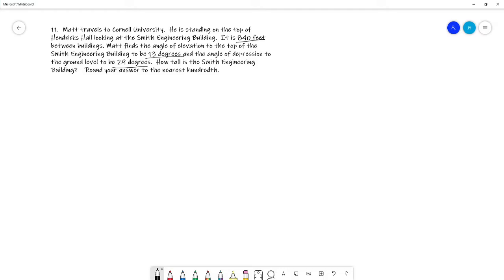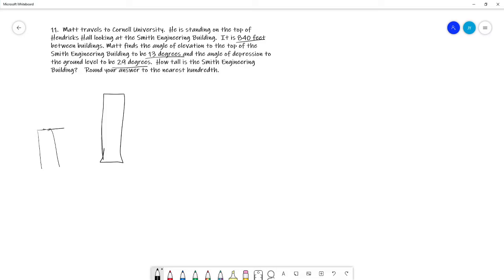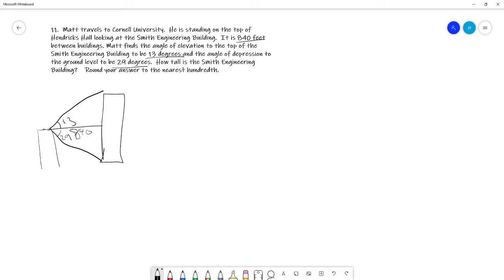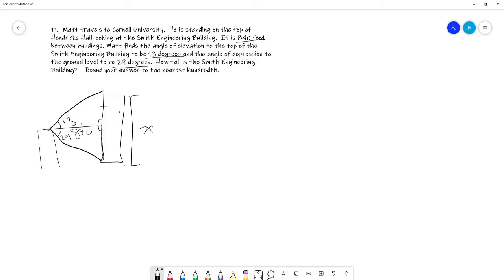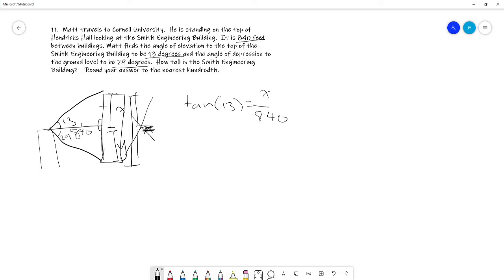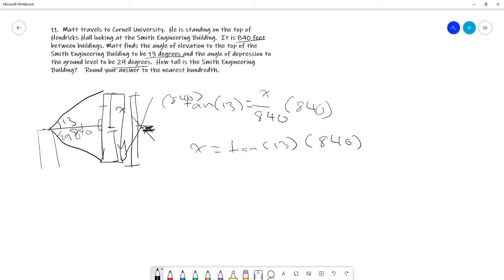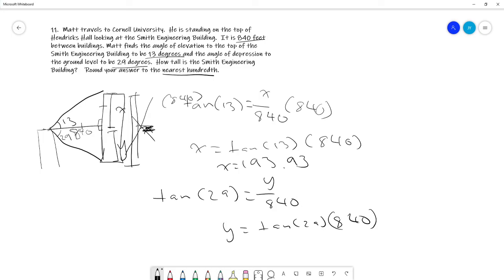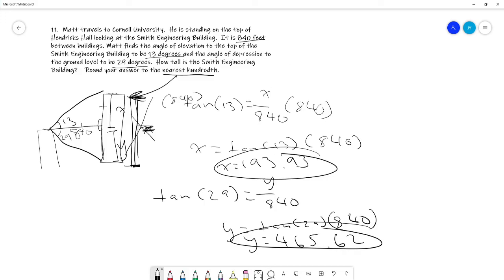Trigonometry Word Problem Applications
Matt travels to Cornell University.  He is standing on the top of Hendricks Hall looking at the Smith Engineering Building.  It is 840 feet between buildings. Matt finds the angle of elevation to the top of the Smith Engineering Building to be 13 degrees and the angle of depression to the ground level to be 29 degrees.  How tall is the Smith Engineering Building?    Round your answer to the nearest hundredth.

solved